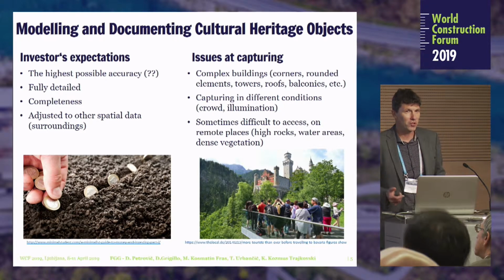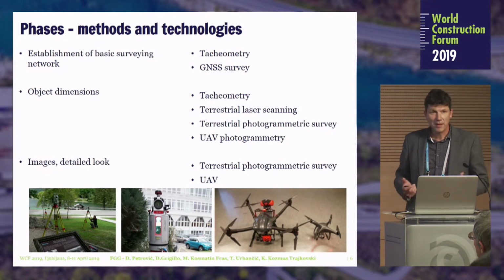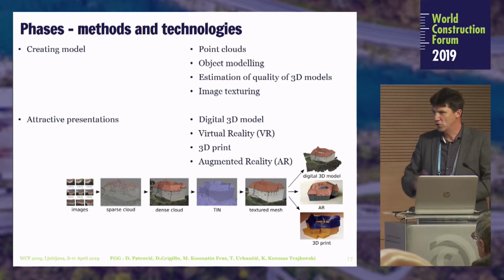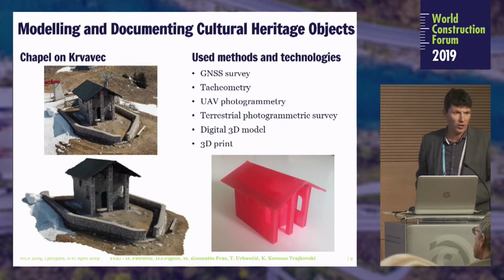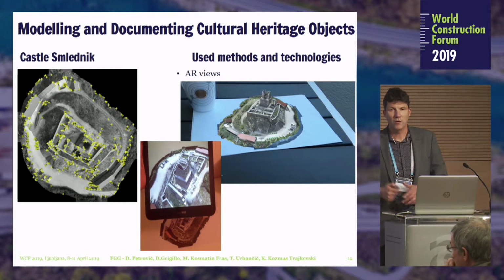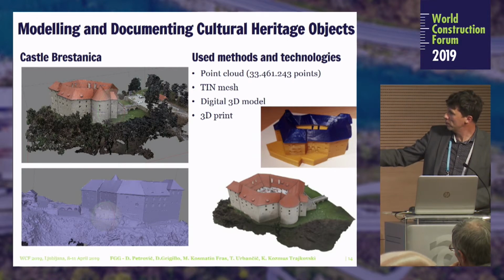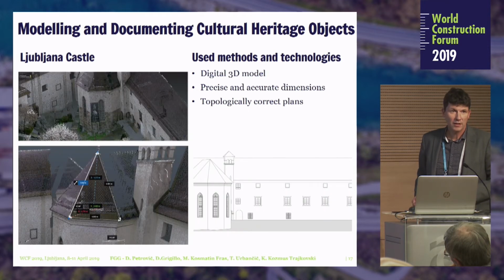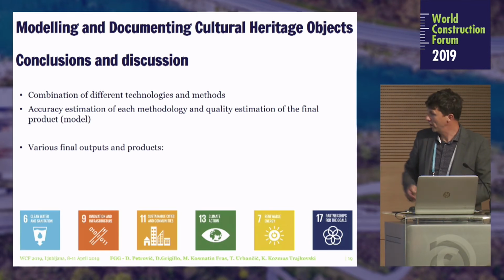Dušan Petrovič: Geodetic Methods for Modeling and Documenting Cultural Heritage Objects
THEME 3: Cultural Heritage in Digital World

Producer: Matjaž Lobnik
Piktorama productions